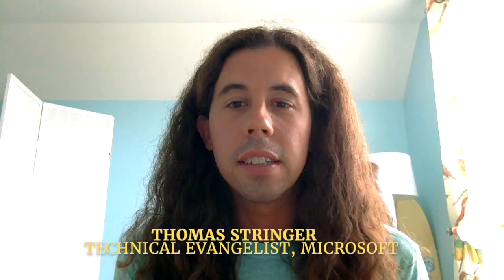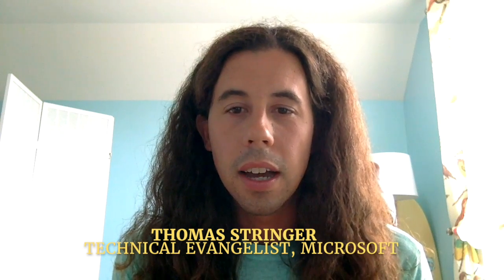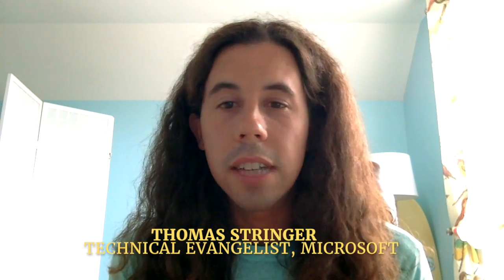Thomas Stringer endorses Modular JavaScript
Modular JavaScript is an open effort to improve our collective understanding of writing robust, well-tested & modular applications. It consists of five books, each of which explores a key aspect of JavaScript development — comprehensively. The books are produced in the open: anyone can track their progress, report issues & contribute fixes or content. A free-to-read version is available online! Digital & print books can be purchased via O'Reilly Media.